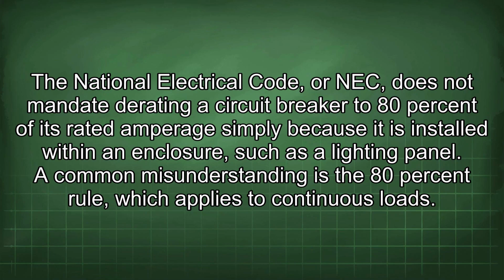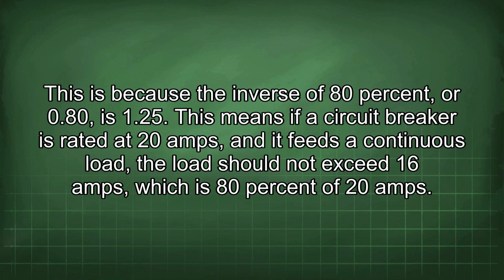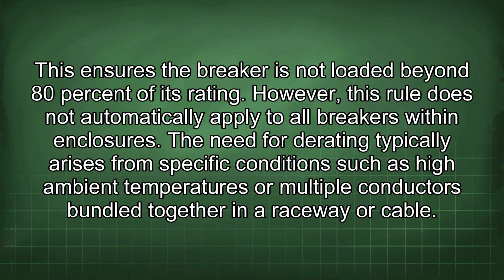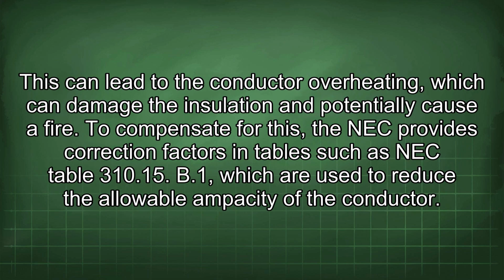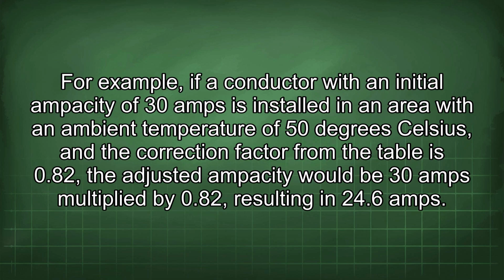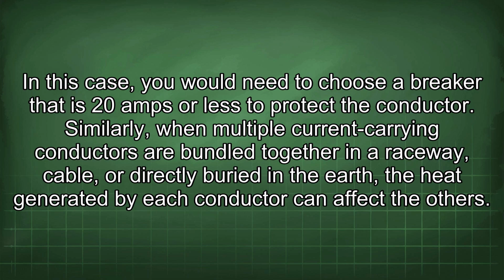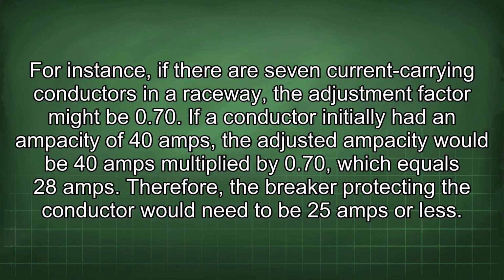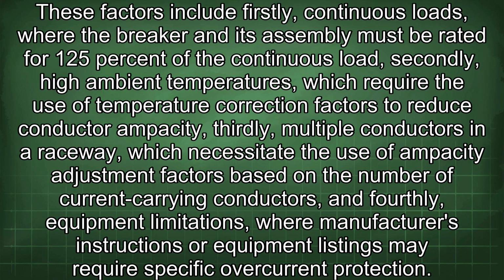Breaker Derating in Enclosures NEC Code Explained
The NEC does not require derating breaker size to 80% when used in enclosures. This video clarifies common misconceptions about breaker derating. Learn about NEC requirements for breaker applications.